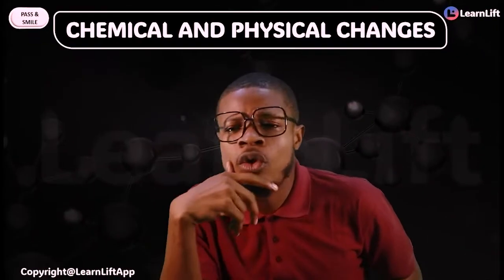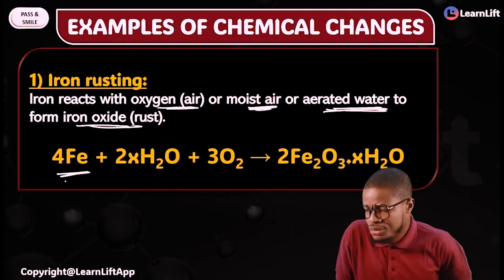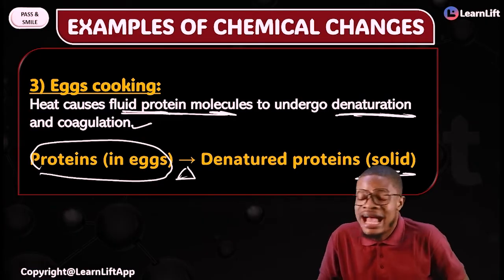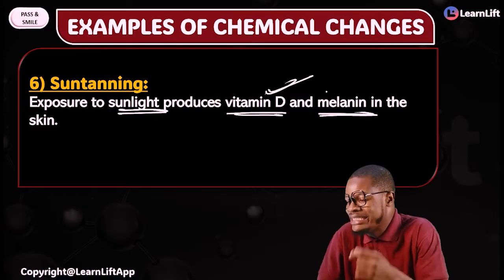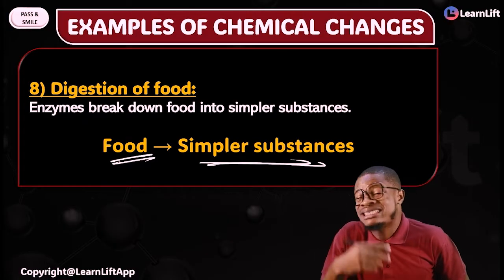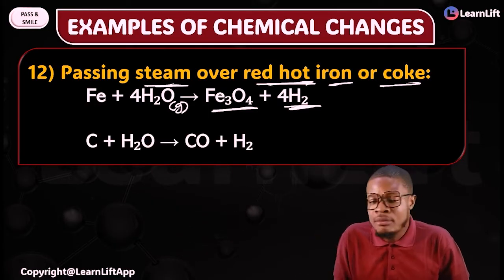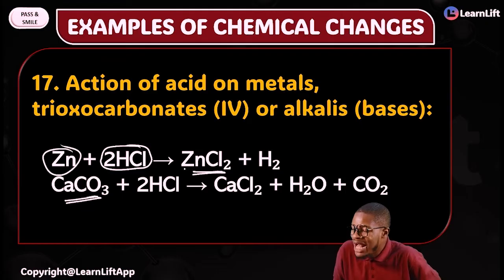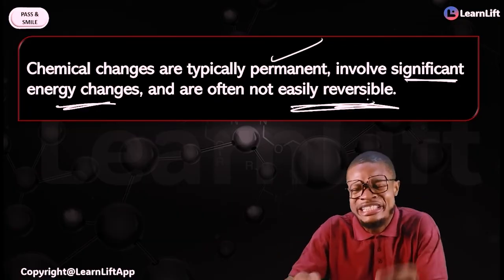CHEMICAL AND PHYSICAL CHANGES (JAMB AND WAEC 2026) (UTME 2026)